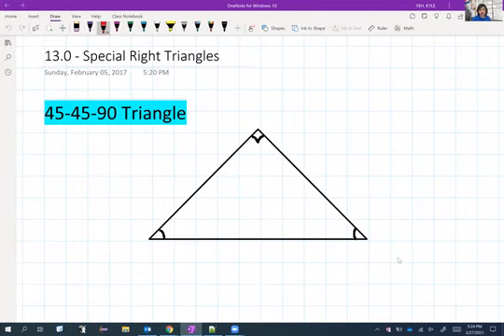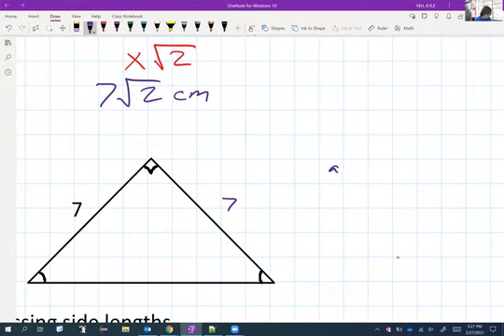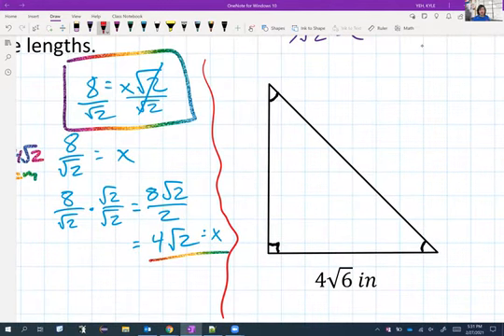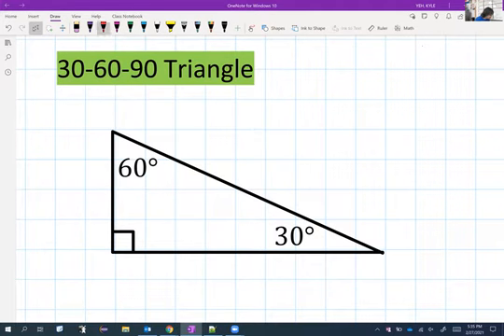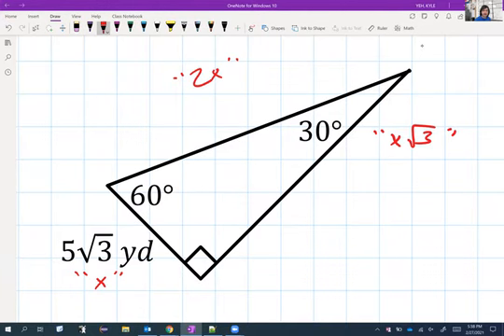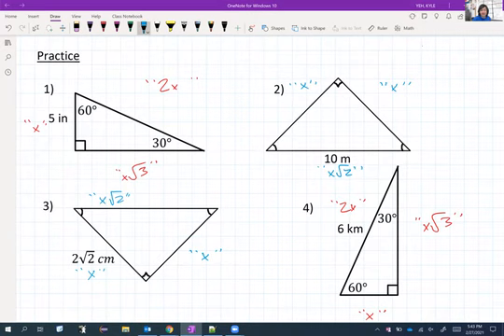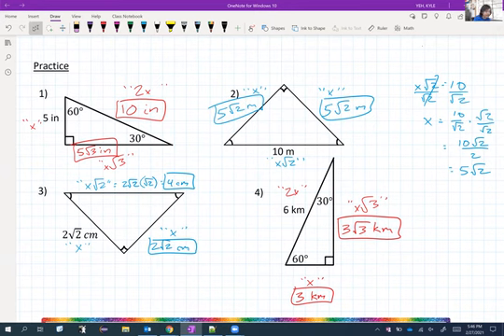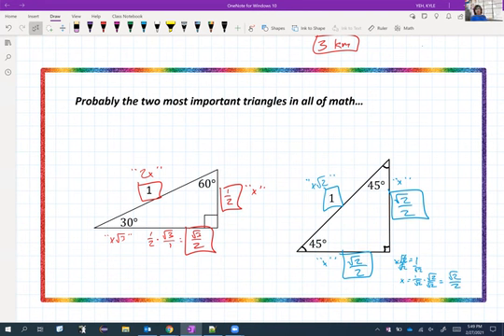13.0 - Special Right Triangles